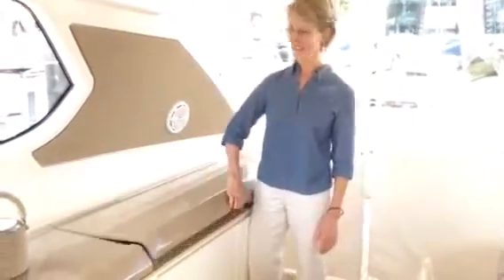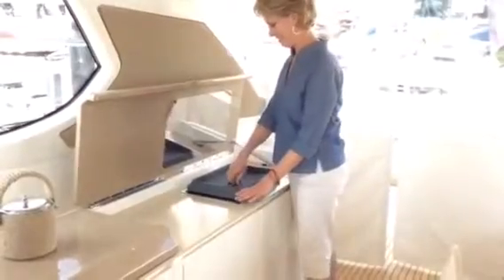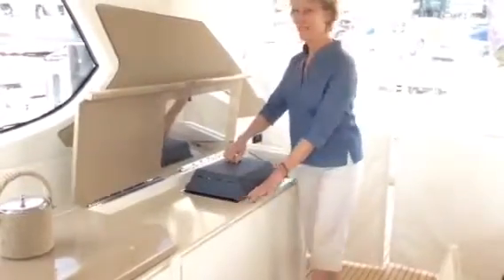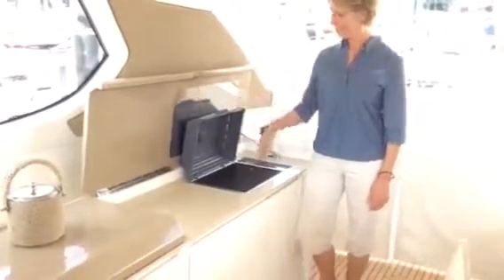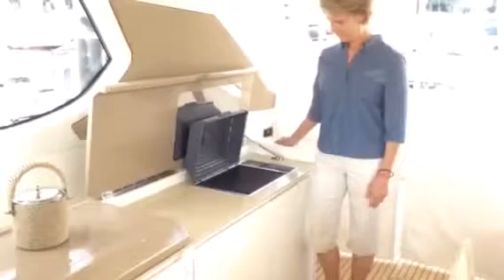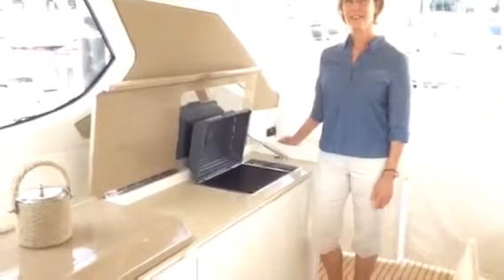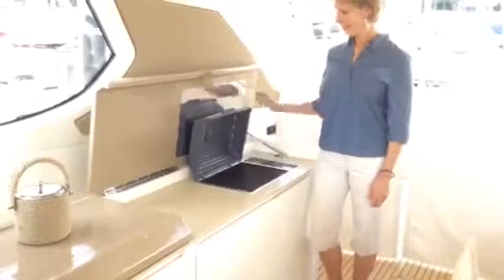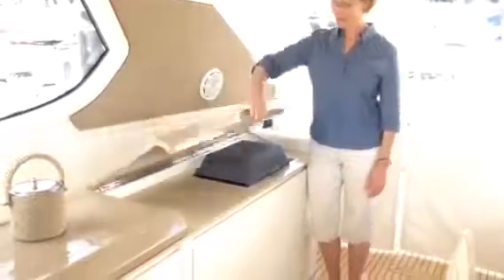Kenyon SilKEN® Grill Lid